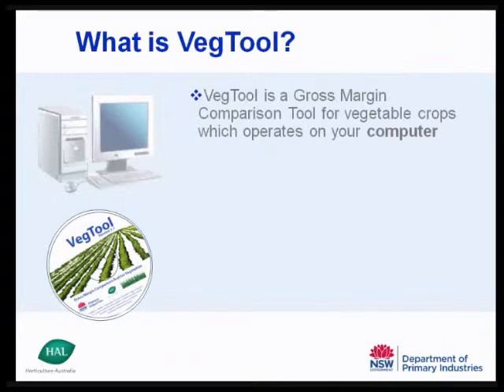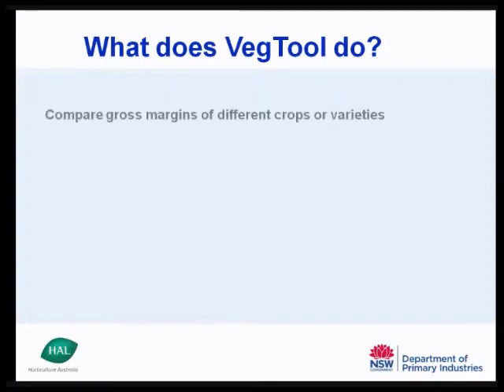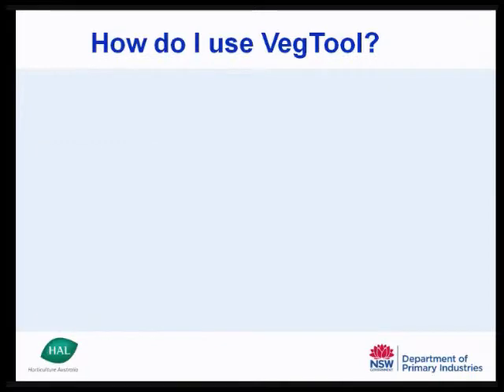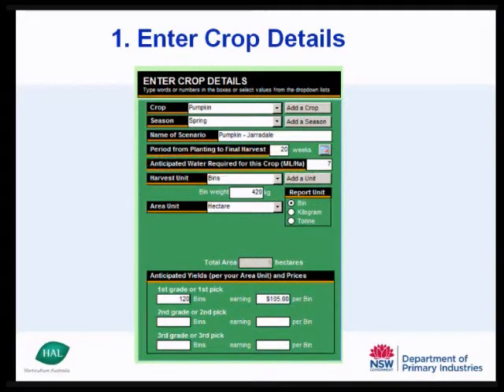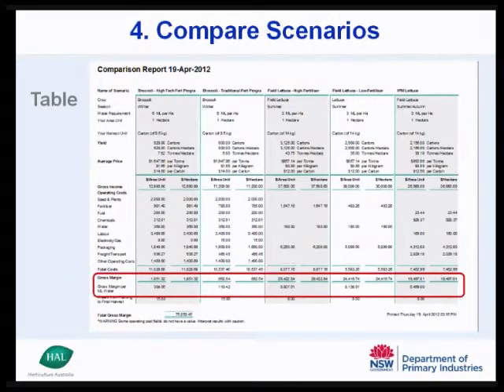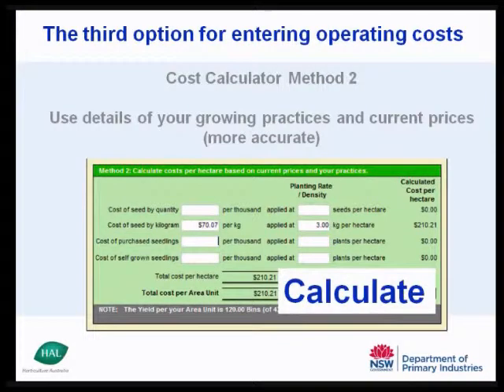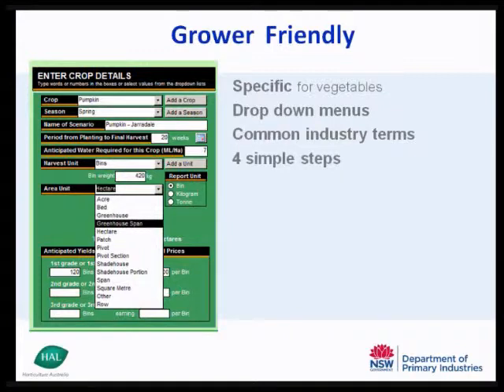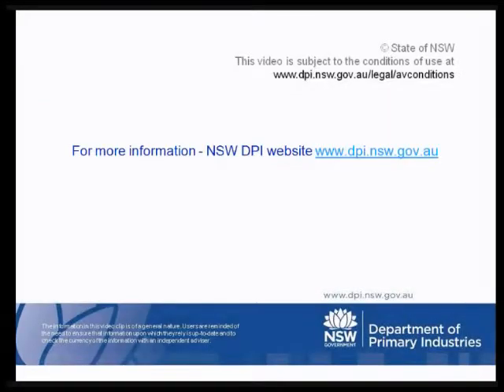VegTool Gross Margin Comparison Tool